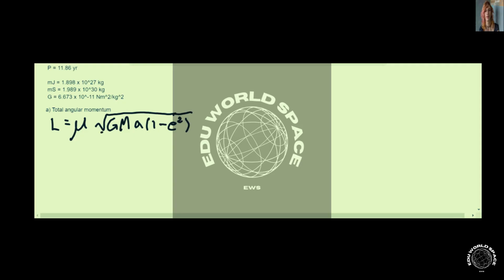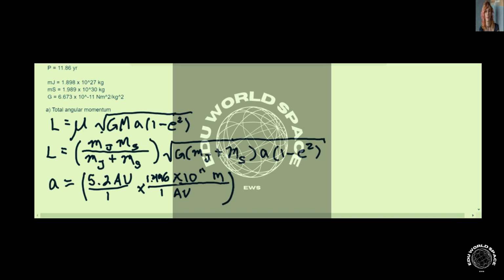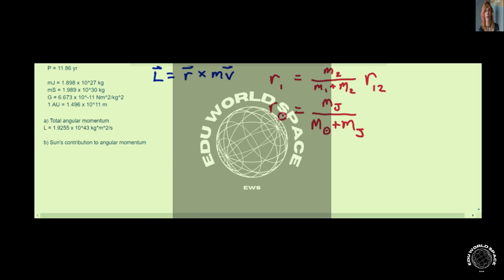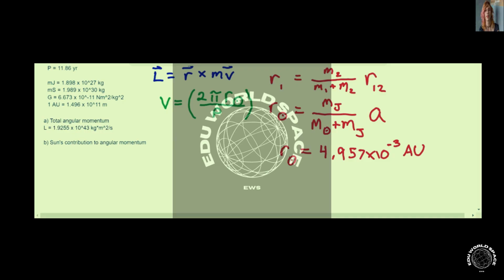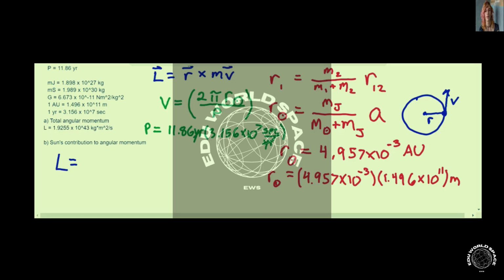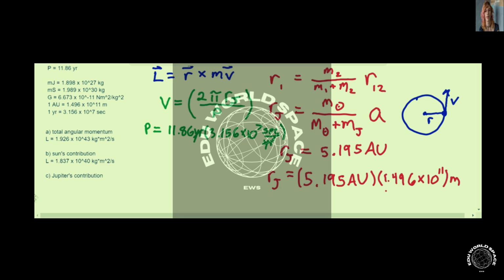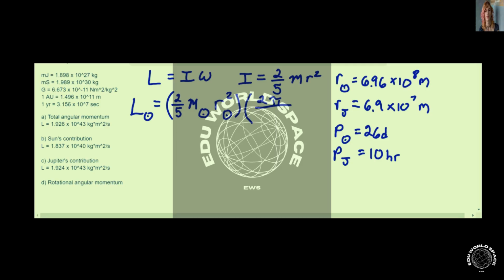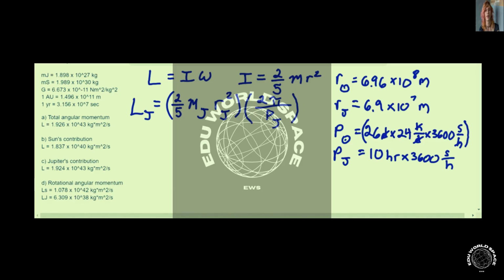Use the computer program TwoStars, described in Appendix: TwoStars, A Binary Star Code and availab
Use the computer program TwoStars, described in Appendix: TwoStars, A Binary Star Code and available on the companion website, to generate orbital radial velocity data similar to Fig. 6 for any choice of eccentricity. Assume that and Plot your results for and (You may assume that the center-of-mass velocity is zero and that the orientation of the major axis is perpendicular to the line of sight.) The orbital paths and radial velocities of two stars in elliptical orbits As in Fig. , the orbital period is , and the radial velocity of the center of mass is In addition, the orientation of periastron is and are the velocities of Star and the center of mass, respectively. (a) The plane of the orbits lies along the line of sight of the observer. (b) The observed radial velocity curves. (b) Verify your results for by using the equations developed in Section 3 . of "Binary Systems and Stellar parameters" (c) Explain how you might determine the eccentricity of an orbital system.